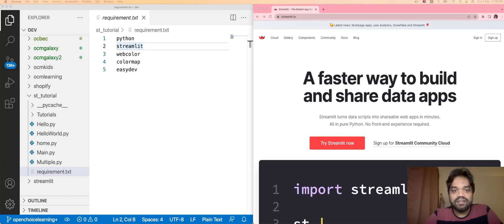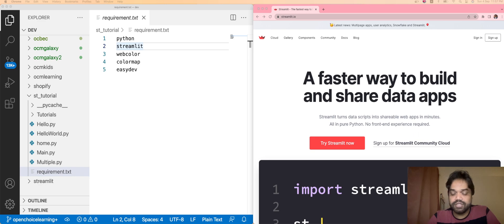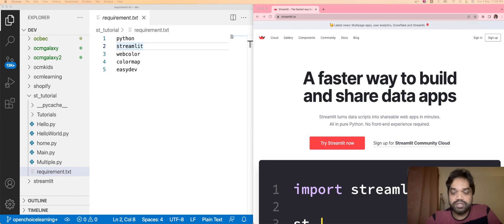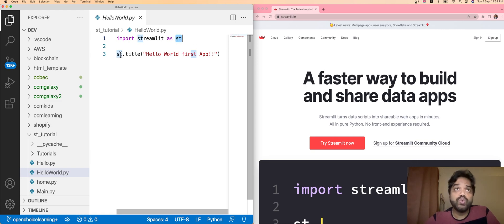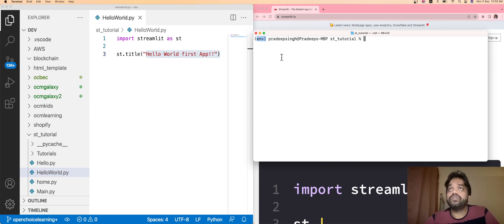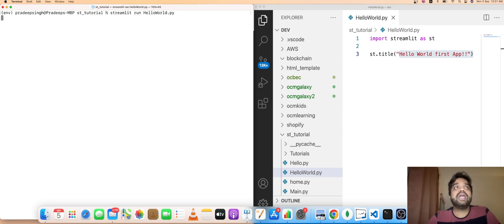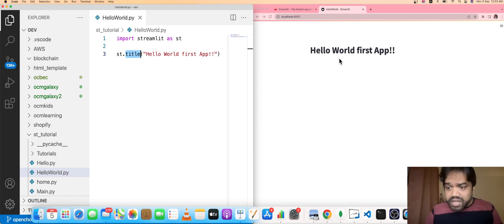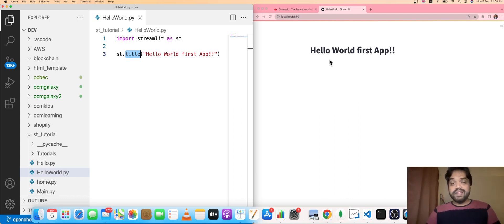Streamlit Series Part 1- Hello World App Development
Just spreading the power of open source technologies to the entire world.
This video is regarding stream lit app development which is really a fastest way to build and share the data app currently.

Do want to become data scientist and machine leaning engineers then lean python and open source technologies like Django and stream lit.

Thanks,
Pradeep Singh